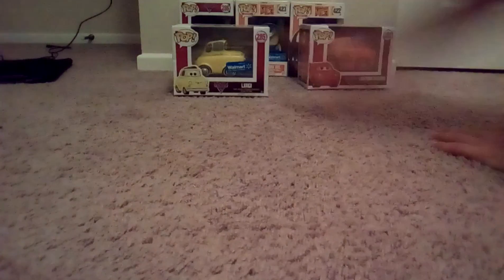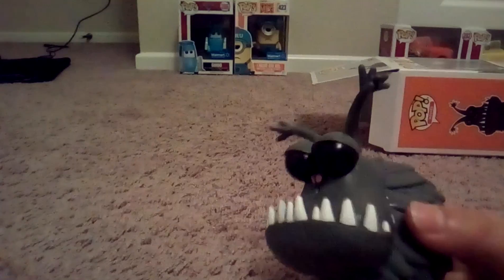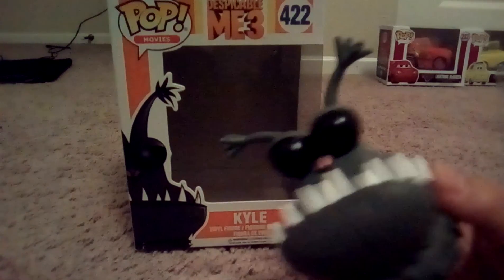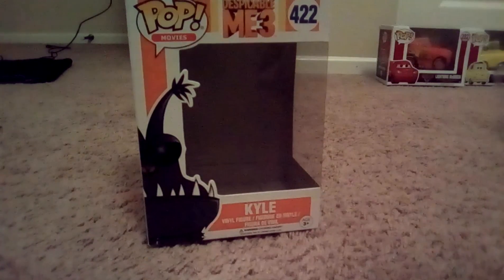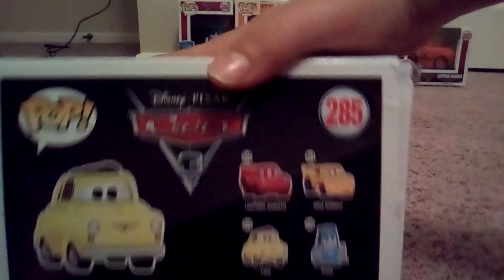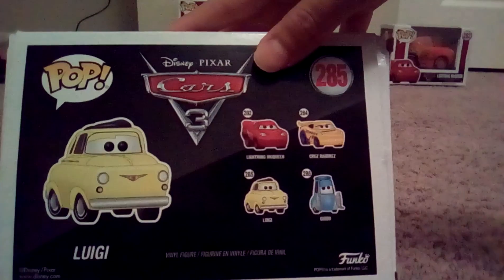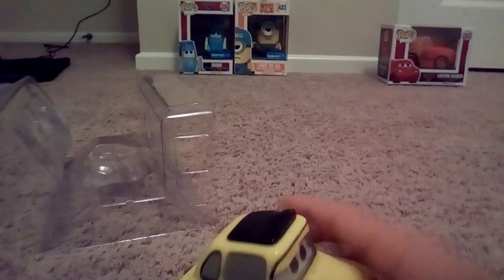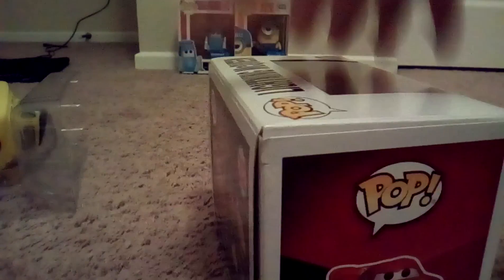Cars and despicable me pops